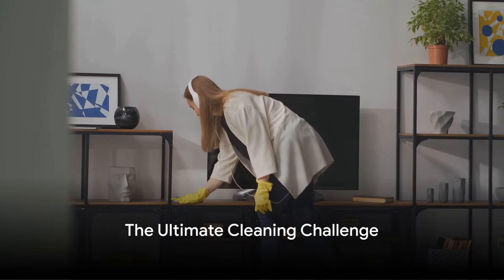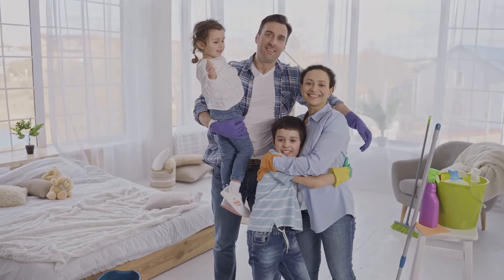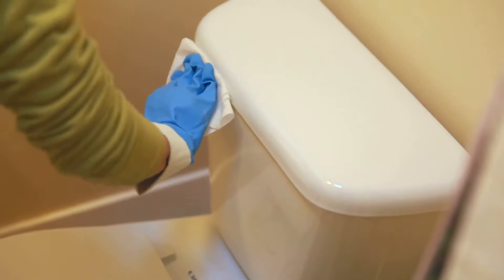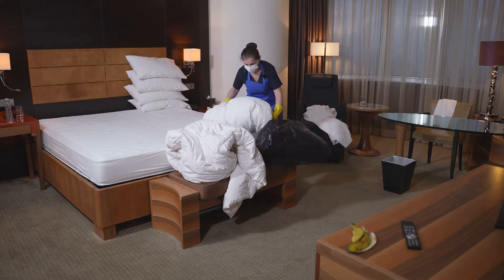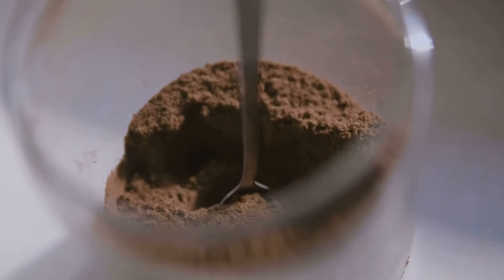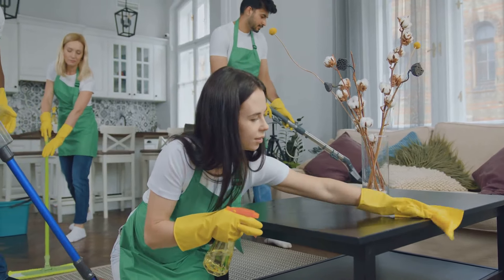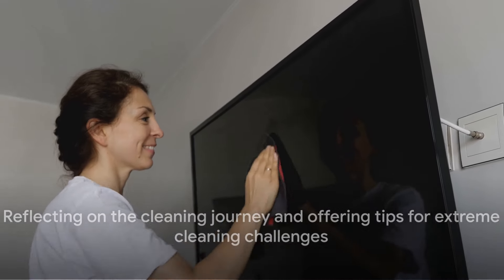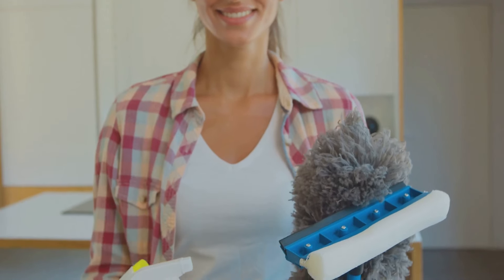Extreme Cleaning Challenge: 24-Hour Home Transformation!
🌟 Get ready for the ultimate cleaning adventure! Join us as we take on the Extreme Cleaning Challenge: 24-Hour Home Transformation! 🏡💫

Watch in awe as we tackle the messiest corners of our home and work tirelessly to achieve a stunning transformation in just 24 hours! 🕒💪

From cluttered chaos to sparkling cleanliness, witness the magic unfold as we use innovative cleaning hacks, teamwork, and sheer determination to turn our home into a sanctuary of order and beauty! 🧹✨

Don't miss out on the excitement and inspiration – hit play now and join us on this epic journey from mess to success! 🎬🚀